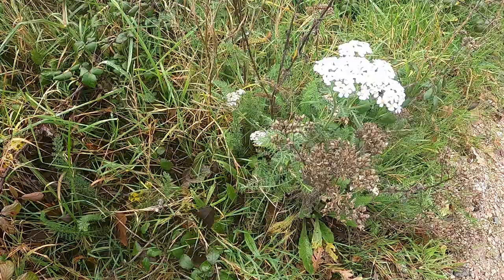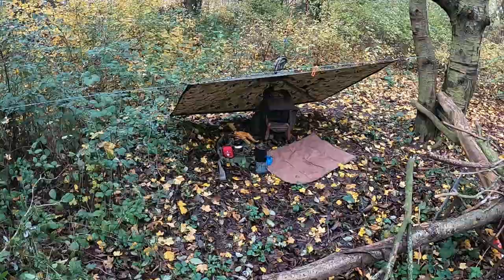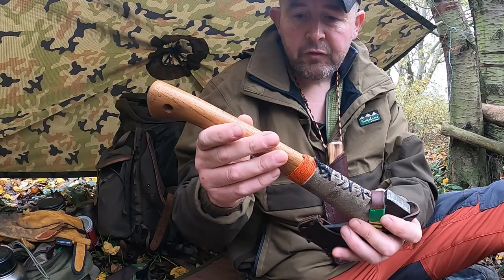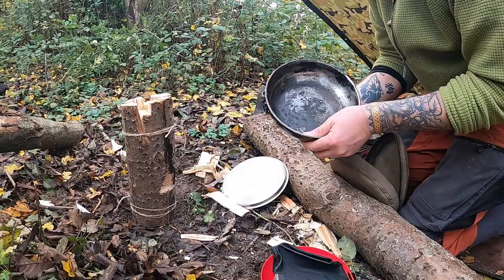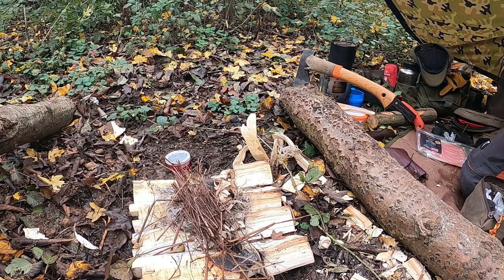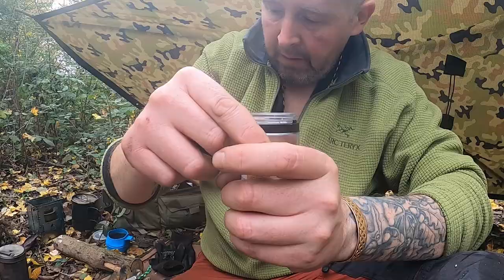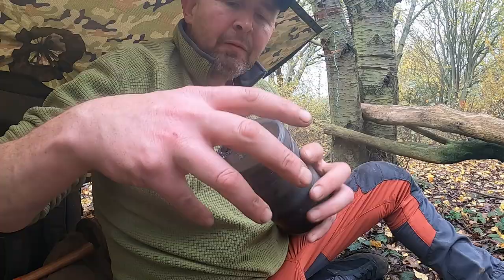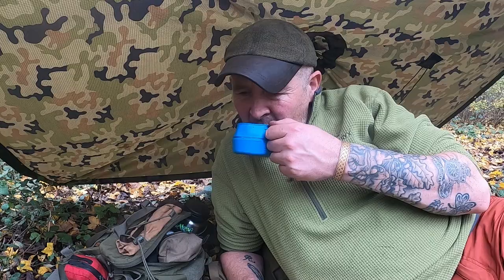Poncho Camp in The Rain. Breakfast. Birch Oil. Helikon Tex. Poncho Camping. Solo Camp. Bushcraft.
Solo Camp.  Using The Poncho by Helikon Tex along with the Foxtrot rig and the stubben rucksack.
Dave Friars
Descattys Badges and Stickers Still Available
0:00:03 Intro
0:00:25  Walking
0:00:37  Yarrow
0:00:45  Foraging
0:03:47  Fjallraven Rucksack
0:03:56  Wood Saw
0:07:44  Helikon Tex Foxtrot Harness
0:07:52 Helikon Tex Poncho
0:09:48 Titanium Stove
0:09:52 Self Reliance Outfitters
0:16:37 Coffee in the Woods
0:15:50 The Canadian Bushcraft Podcast
0:16:22 Coffee Bags
0:17:06  Black Coffee
0:17:44 Gransfors Bruks
0:21:53 Swedish Candle
0:30:30 Rocket Stove Fail
0:35:48 TJM Metalworks Grill
0:37:09 Cooking Bacon
0:45:12 Birch Oil
0:48:09 Wildlife Hatchet
0:56:17  Pathfinder Water Bottle
0:56:22 Pocket Bellows
1:02:25 Toggle
1:05:25 Vargo
1:06:26 Helikon Tex Poncho
1:10:30 Thank you